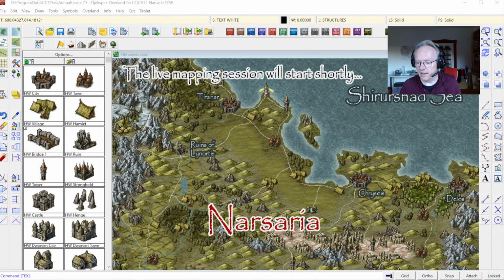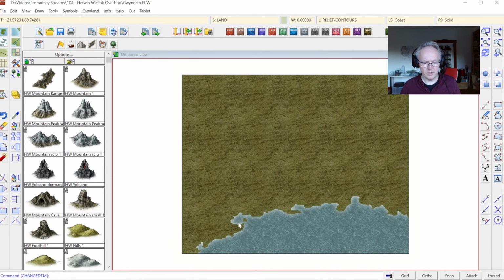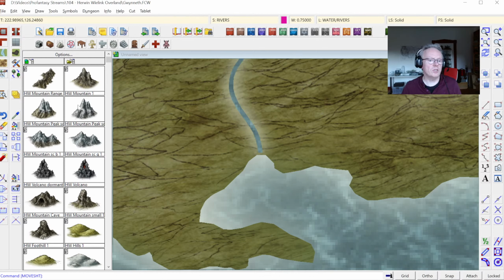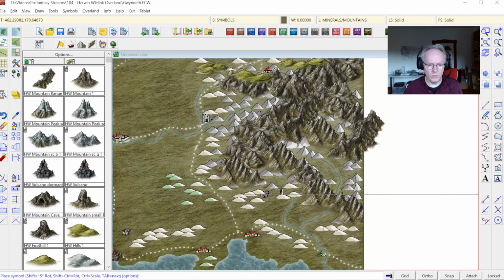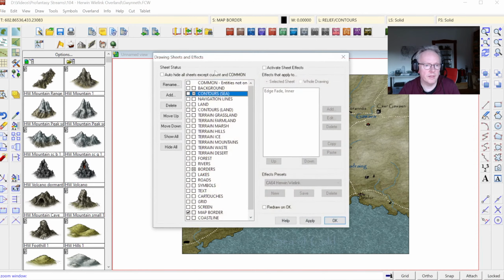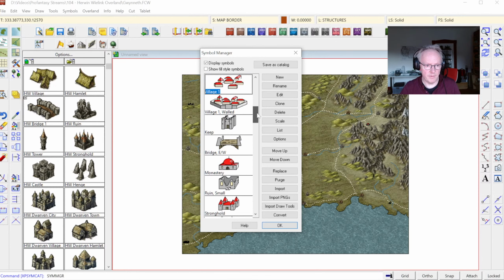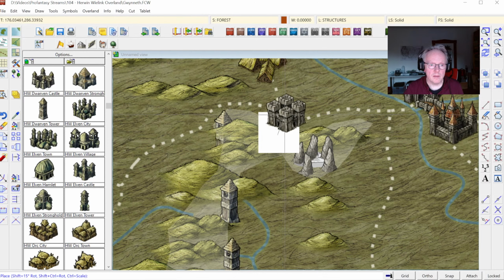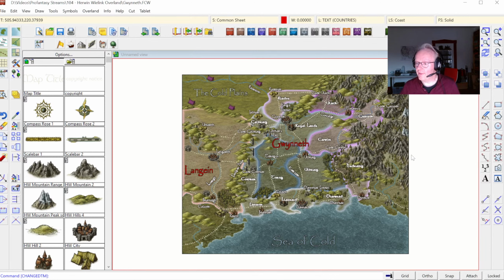Live Mapping: Herwin Wielink Overland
It's time to look at another classic overland style that comes with basic CC3+, the Herwin Wielink Overland style.